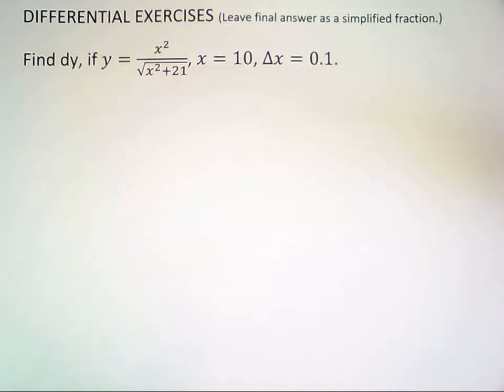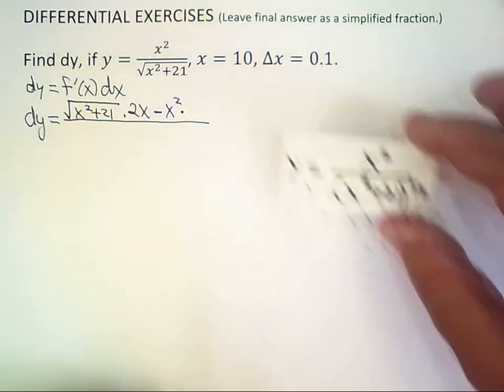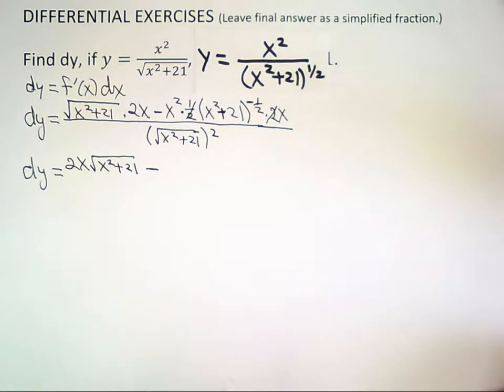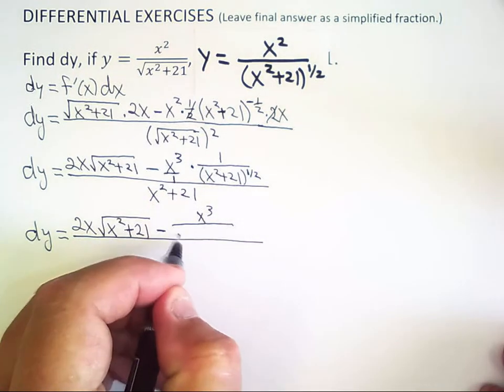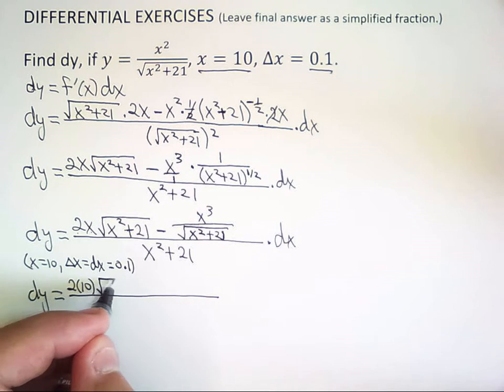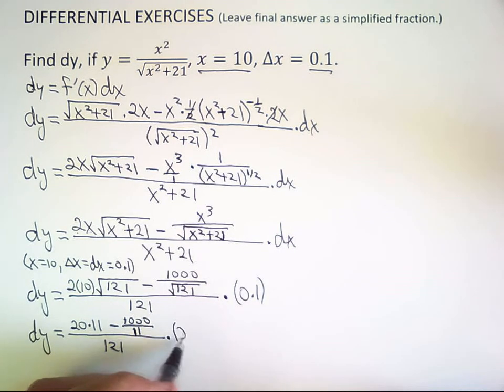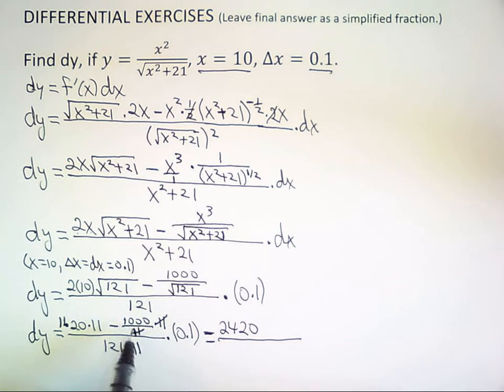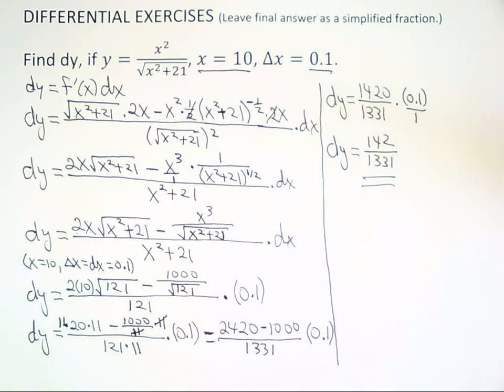DM 08: 03-Differentials Exercises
Derivatives-More: A more involved differential exercise solved step-by-step